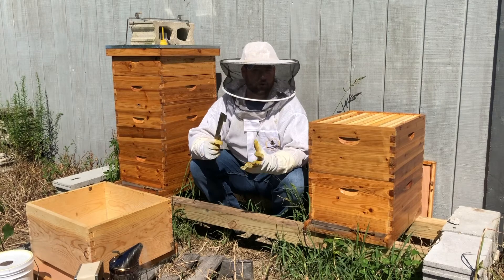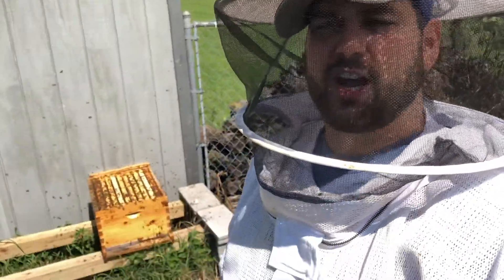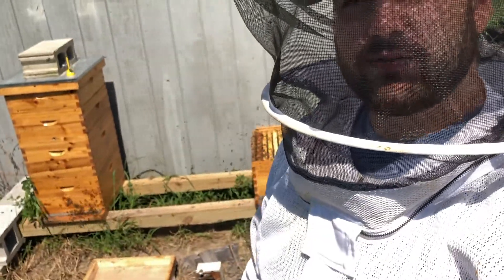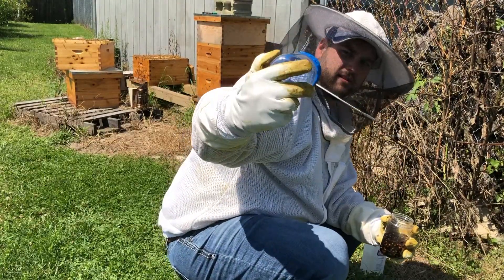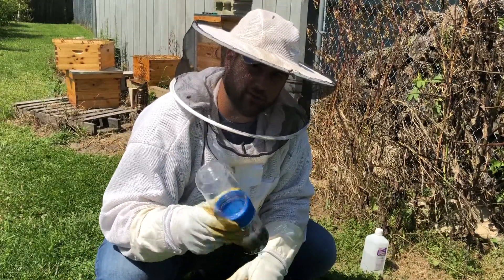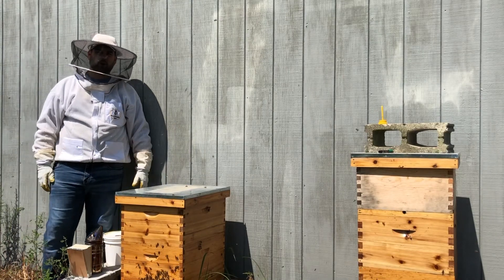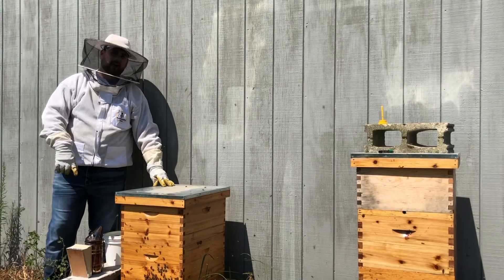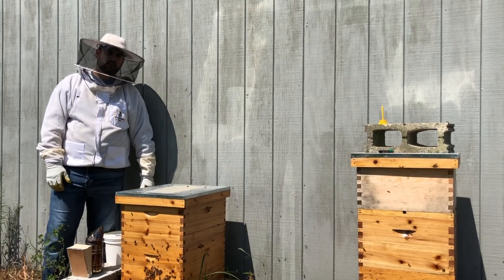First Year Beekeeping: Week 15 - Varroa Mites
In week 15, I am going to look for queens in both hives and then do an alcohol wash to check for Varroa Mites.  I decided to do a half treatment of Apivar Mite Strips.  I am going to treat for 42 days as that is two full brood cycles which will ideally treat each cell twice.